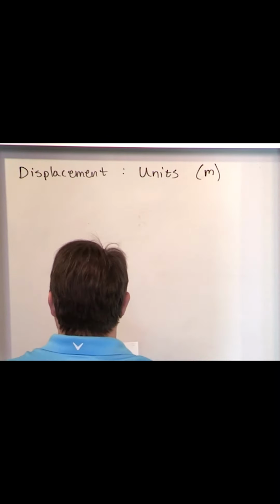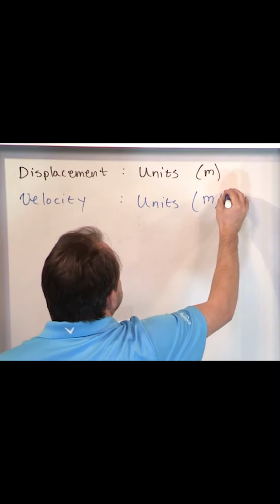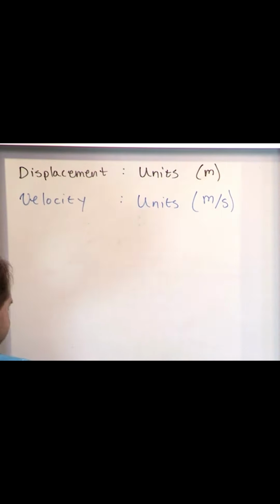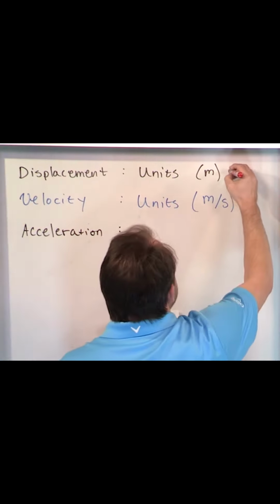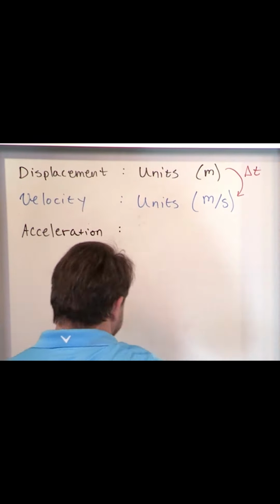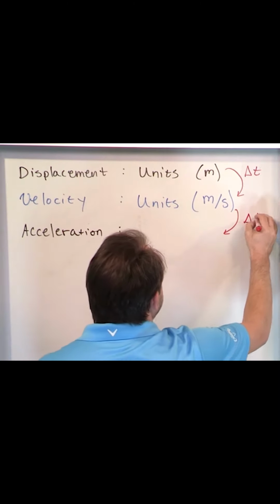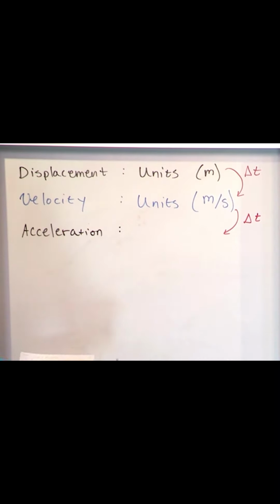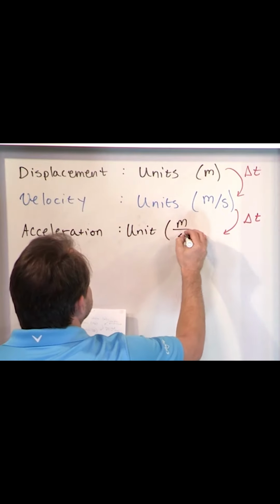What is Acceleration in Physics?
A simple explanation of acceleration in under five minutes.